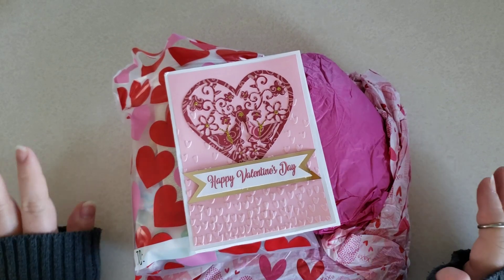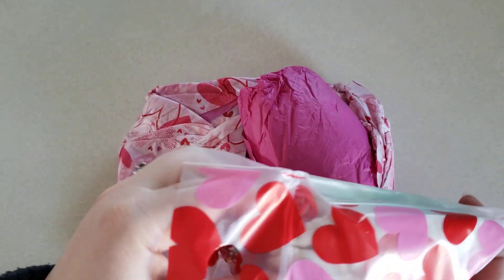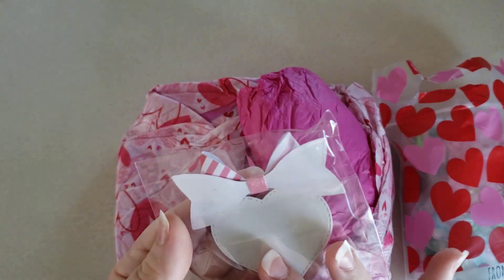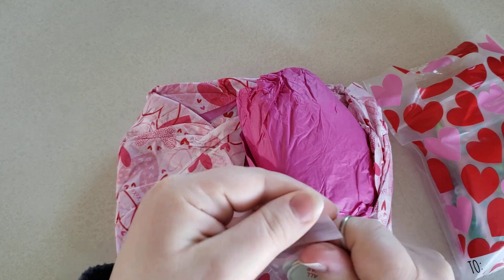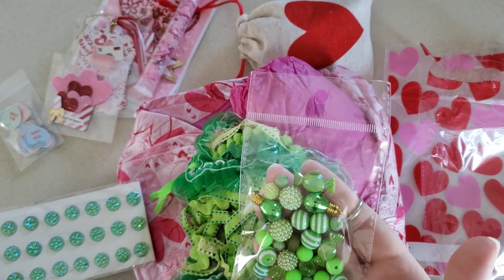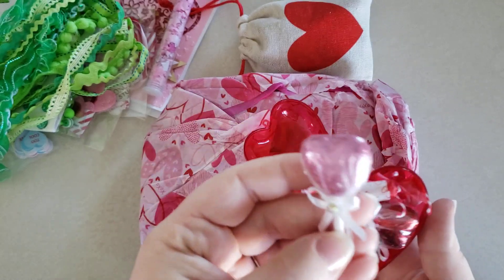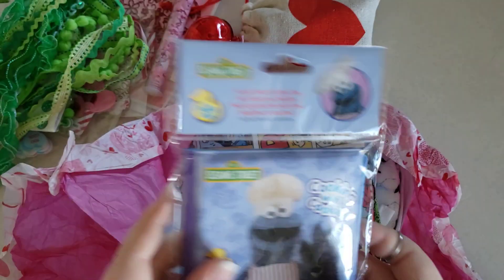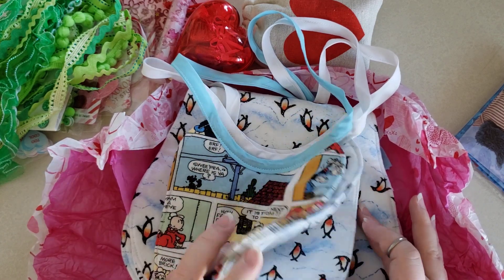Happy Mail From Angelica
This video is intended for an adult audience only.